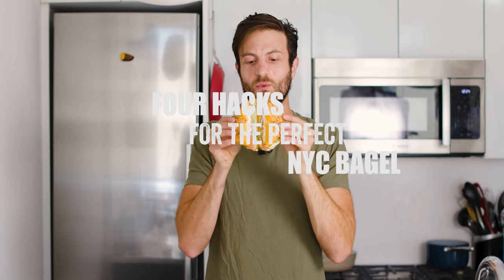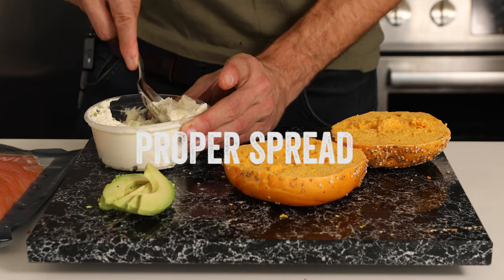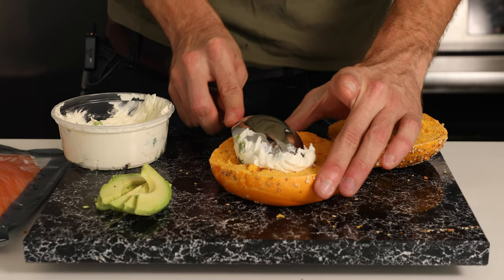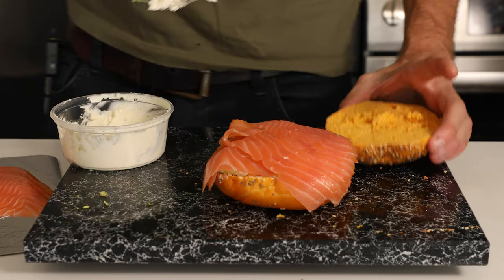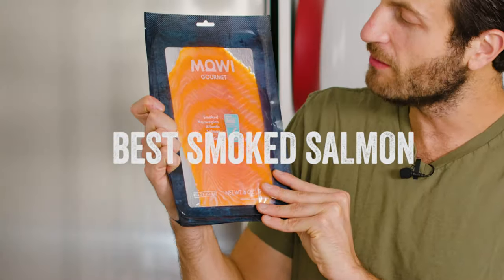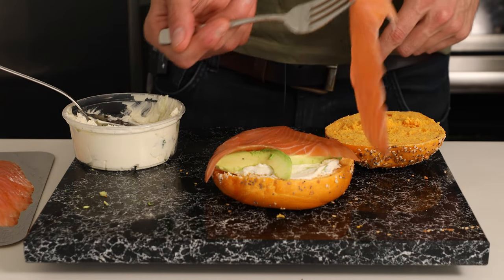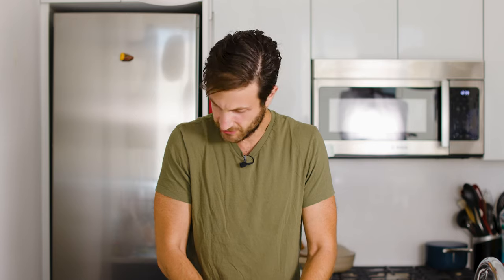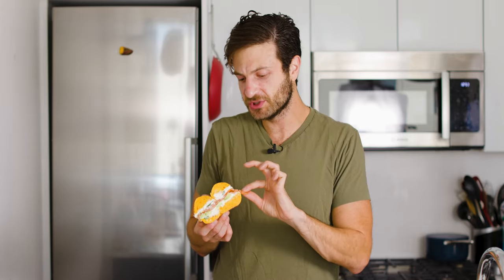Hacks for the Perfect NYC Bagel! | Brunch Boys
There is NOTHING like a New York City Bagel! Here are four hacks for you to try and replicate it the best that you can!

BRUNCH BOYS is a new media company founded and operated by Jeremy Jacobowitz focused on everything BRUNCH! That means food, lifestyle, travel, events and more that Jeremy has carefully curated based on his own passions. With over 480K followers across all platforms including Instagram, YouTube, Tiktok, Twitter, Facebook and theBrunchBoys.com. Jeremy shares his love of brunch through original videos, photography and blog posts.